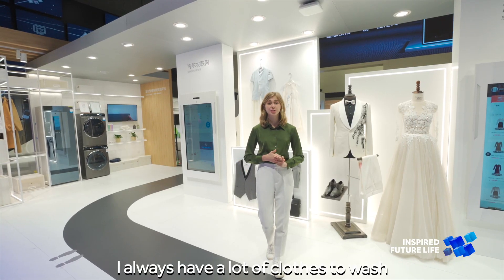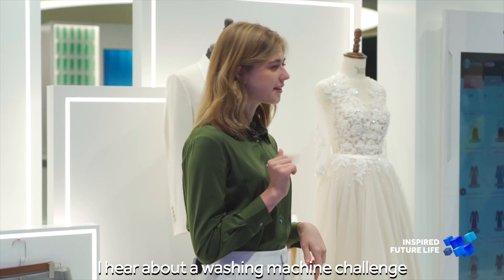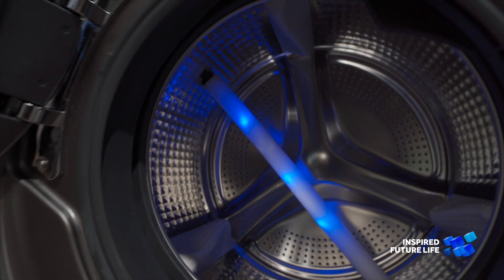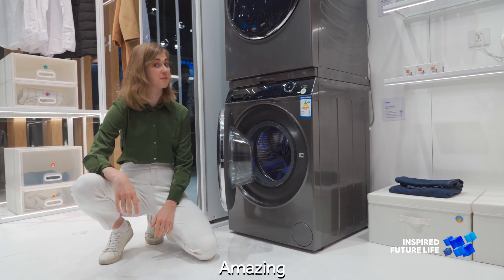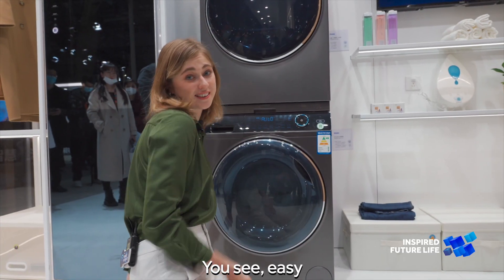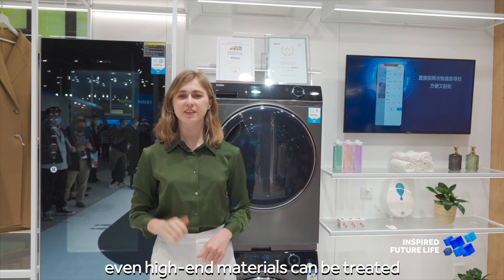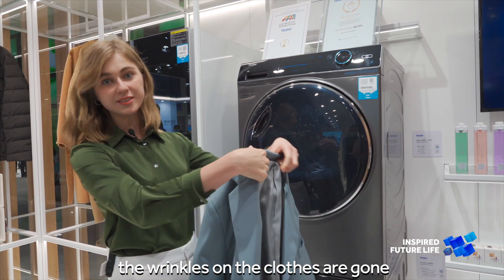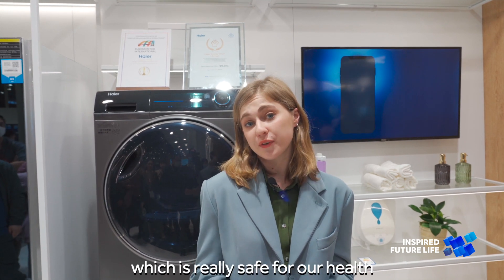Nika at Haier Washing Machine Exhibition Area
Are you fed up with the loud noise, violent shaking, or limited capacity of your washing machine? Check out what we got here HaierAWE2021.